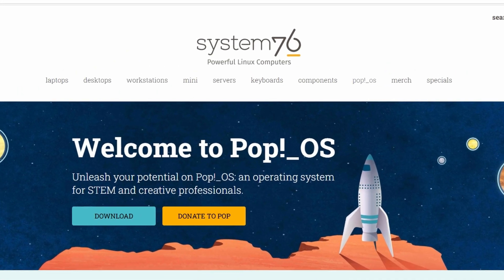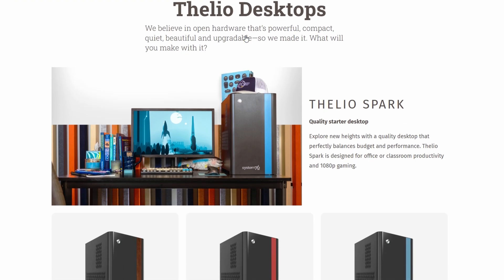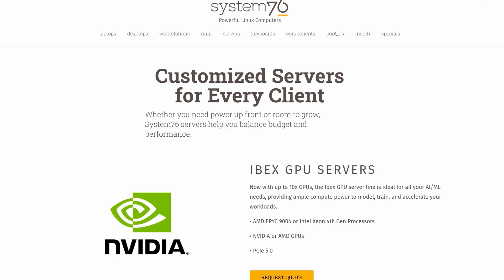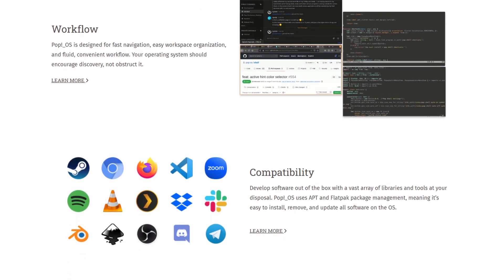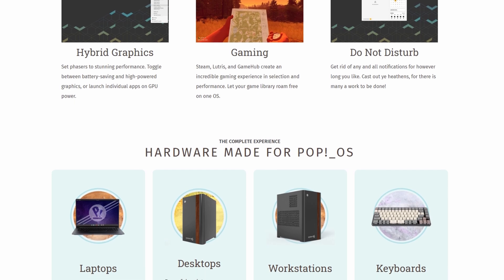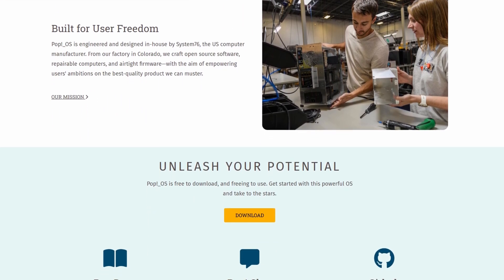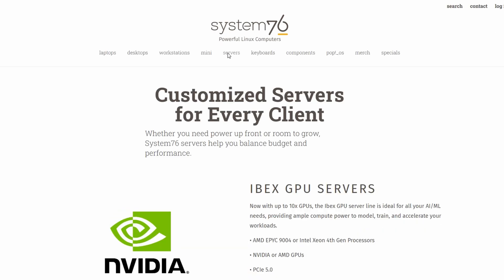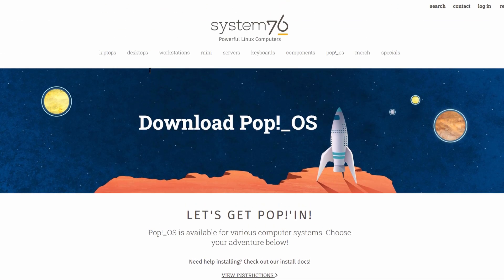Pop!_OS Review 2025 - Can It Really Replace Windows?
In this comprehensive review of Pop OS, we delve into the features, performance, and user experience of one of the most popular Linux distributions available today.